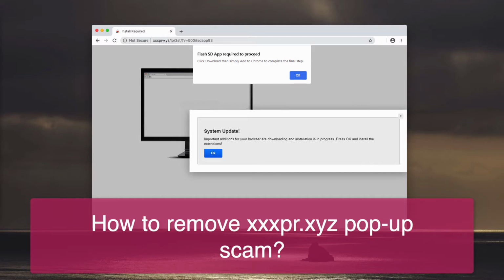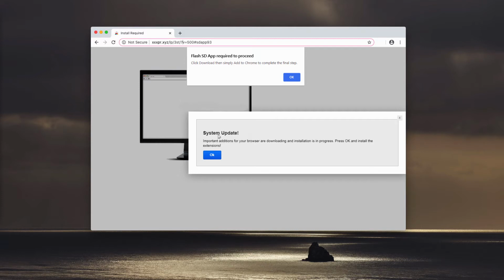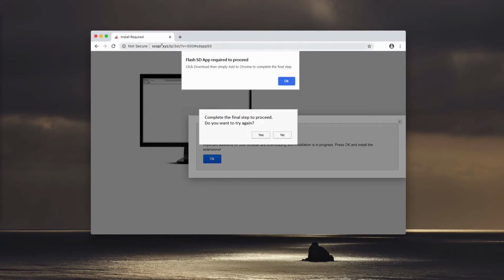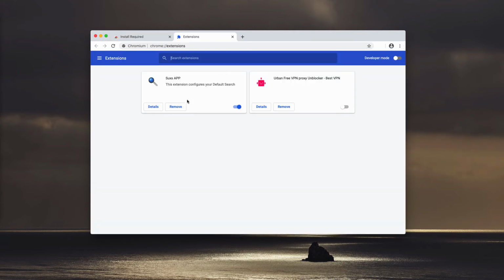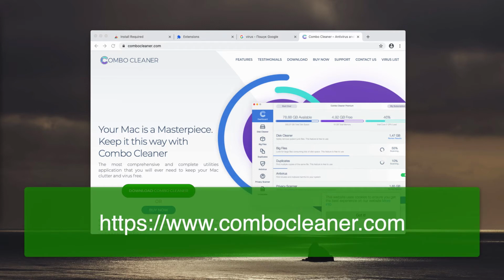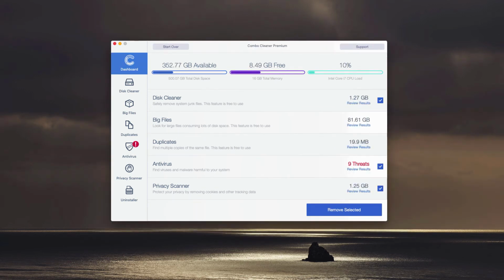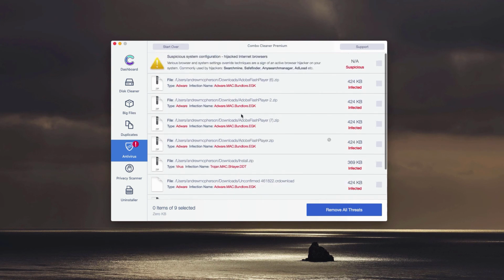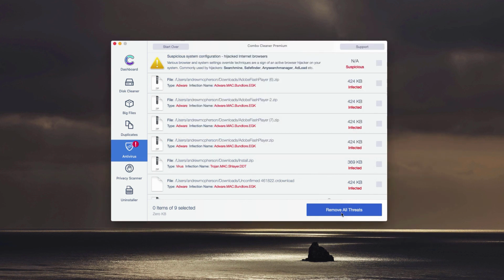Xxxpr.xyz Flash SD App scam removal.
Xxxpr.xyz is a fake pop-up claiming that Flash SD App is required. Remove it with Combo Cleaner Antivirus or manually as explained in the video.